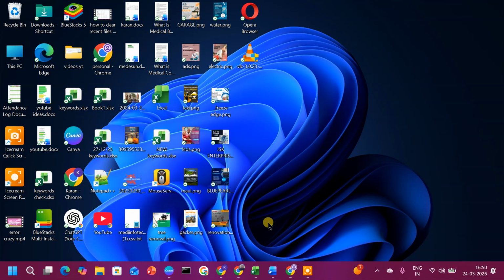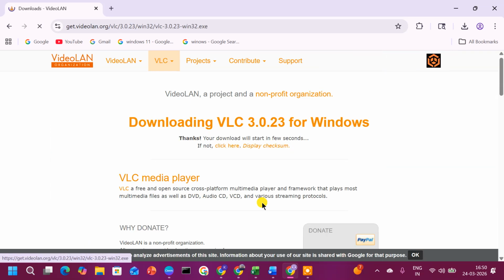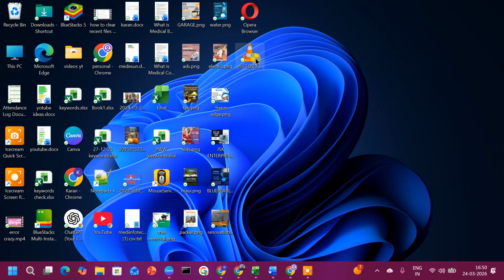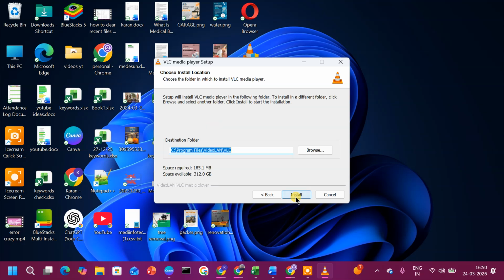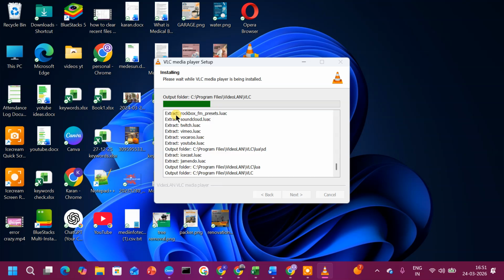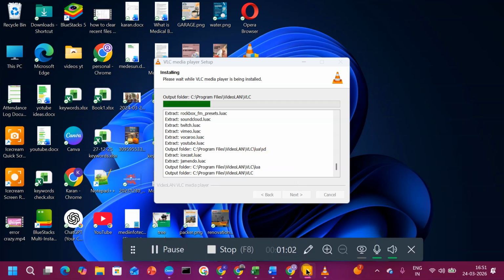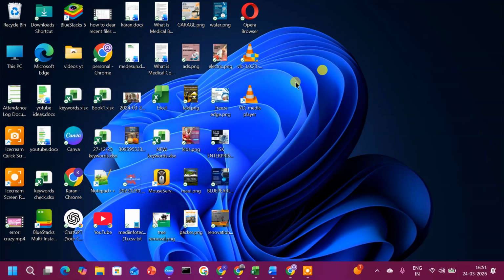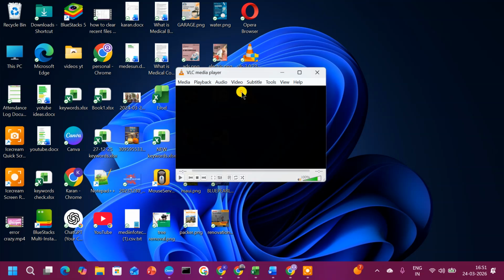How to Install VLC Media Player on Windows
Want to install VLC Media Player on your Windows PC or laptop? In this complete step-by-step tutorial, you’ll learn how to download, install, and set up VLC Media Player on Windows 10 and Windows 11 easily.

VLC Media Player is one of the most popular free and open-source media players that supports almost all video and audio formats without needing additional codecs. Whether you want to play MP4, MKV, AVI, MP3, or other file types, VLC makes it simple and smooth.

FOLLOW ME